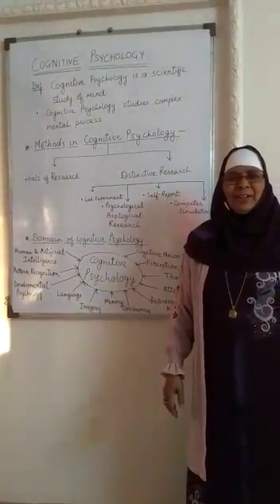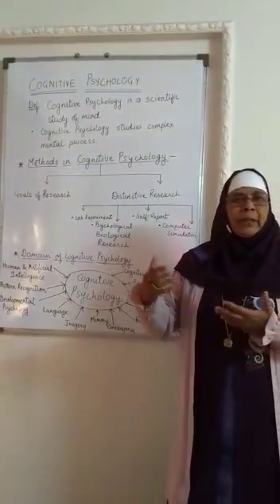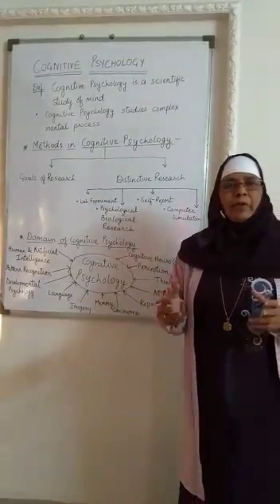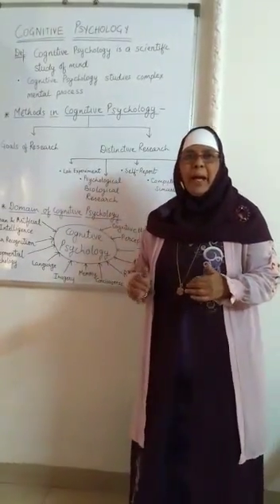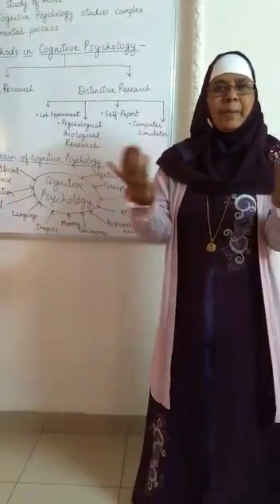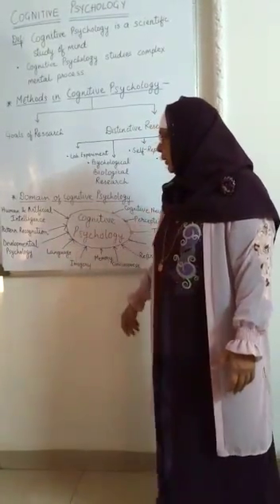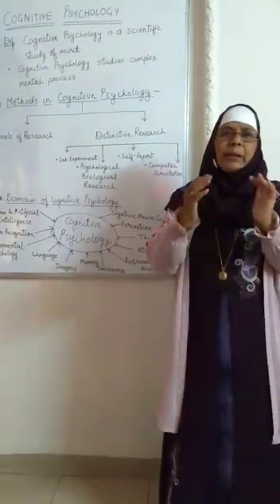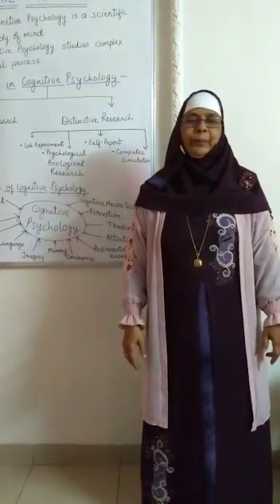Introduction to Cognitive Psychology - SuperPsychologyProf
In this video, I'd like to cover an Introduction to Cognitive Psychology, and its facets.

This class is helpful for Graduate and Post-Graduate students of Psychology across different Universities.

With colleges and universities closed, has the Covid situation impacted your learning? Are exams around the corner?
No fear, SuperPsychologyProf is here. I now offer online Psychology classes/tuitions for the following years:

F.Y.B.A  General Psychology
S.Y.B.A. Social Psychology
T.Y.B.A. Industrial and Organizational (I/O) Psychology
Indira Gandhi National Open University (IGNOU) M.A. Psychology (MAPC) MPC 001, MPC002, MPC003, MPC004

- Classes will take place on Zoom or Google Meet.
- Individual and Group Classes available